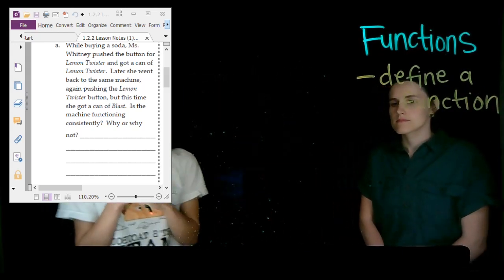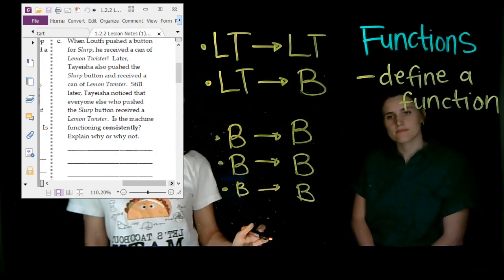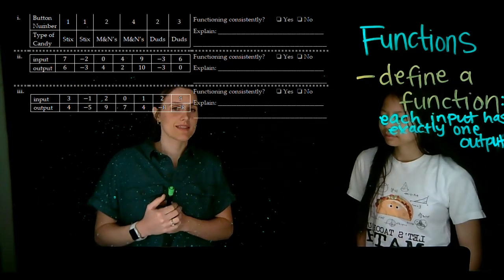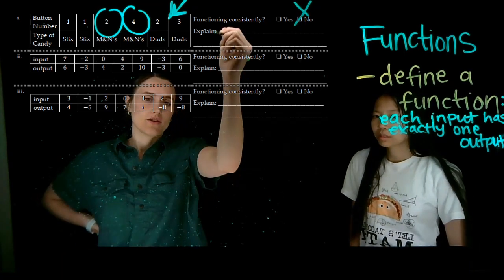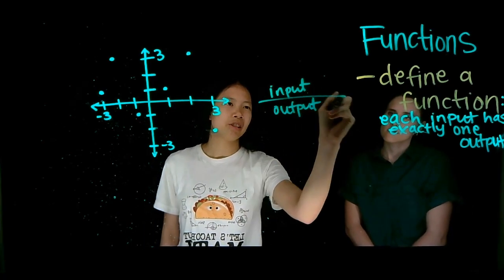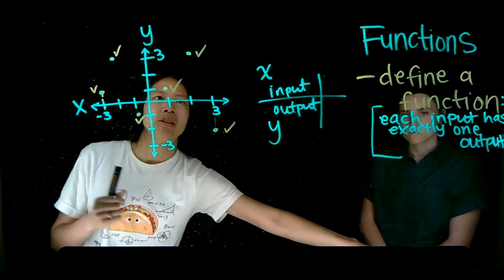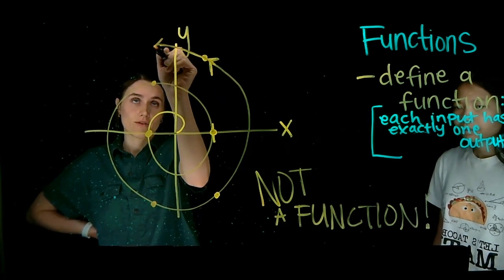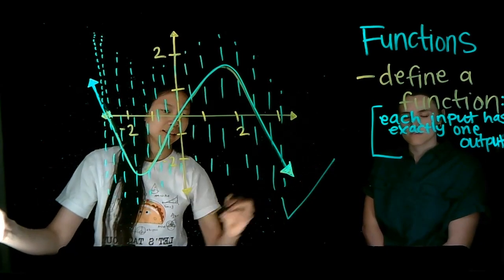Define a Function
Emma and Tiana construct the concept of a function using a soda machine example, determine whether a table represents a function, and determine whether a graph represents a function.

Timestamps:
Soda Machine (CPM Integrated Math 1, Lesson 1.2.2, 1-43)
     0:10: example 1 (not a function)
     0:40: example 2 (function)
     1:08: example 3 (consistent - function)
     1:34: recap
Function Definition
     1:44: formal definition
Does the table represent a function?  (CPM Integrated Math 1, Lesson 1.2.2, 1-44a)
     2:09: intro (function from table)
     2:20: table 1 example
     3:19: table 2 example
     3:39: table 3 example
Does the graph represent a function? (CPM Integrated Math 1, Lesson 1.2.2, 1-44c)
     4:07: intro (table to graph)
     4:30: example 1 (discrete)
          5:13: adding/removing points to see if it's a function
     5:51: example 2 (swirl)
          6:29: vertical line test
     6:42: example 3 (wave)
          6:50: vertical line test